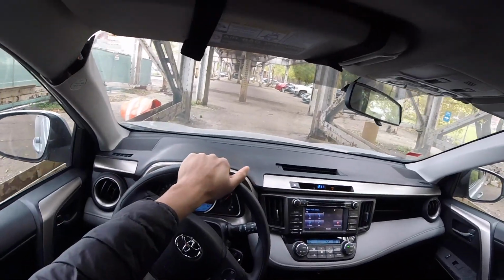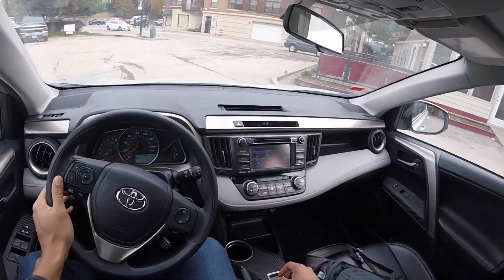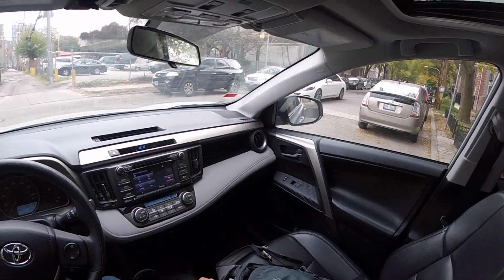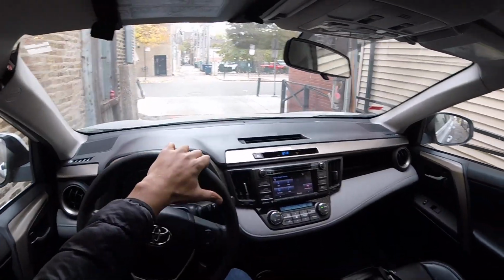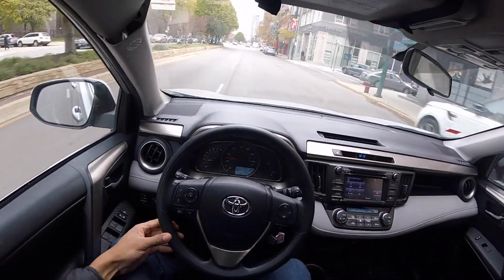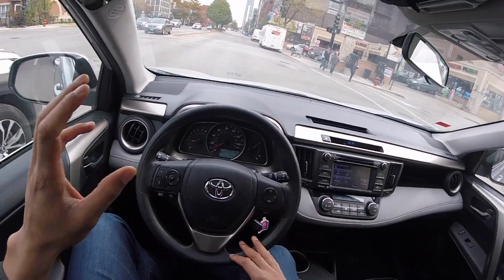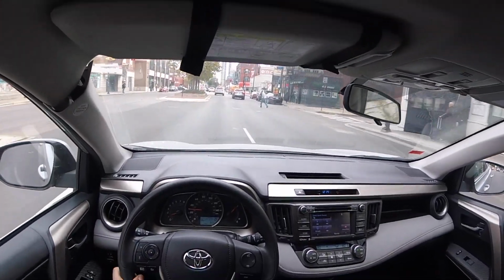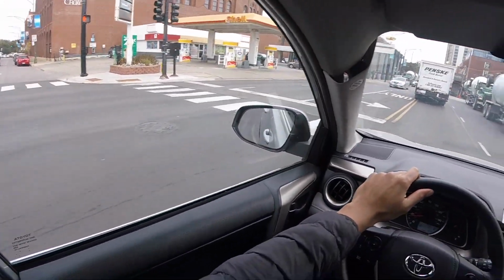Toyota RAV4 – Test Drive: Part 1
Part 1 Test driving the Toyota Rav4 around the city .